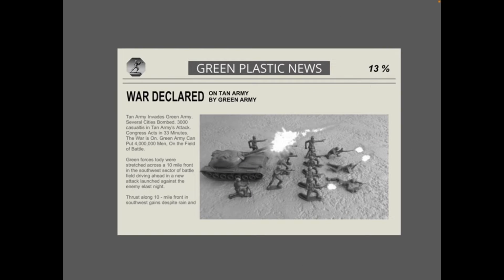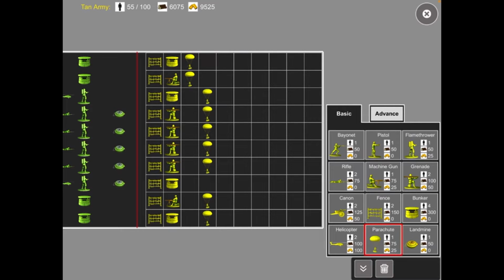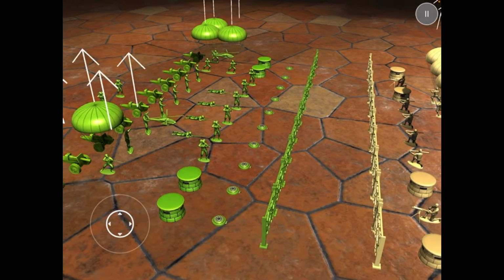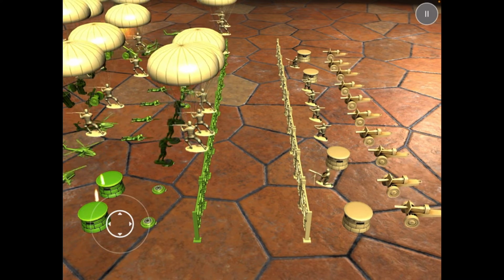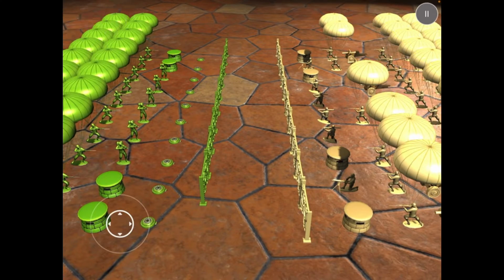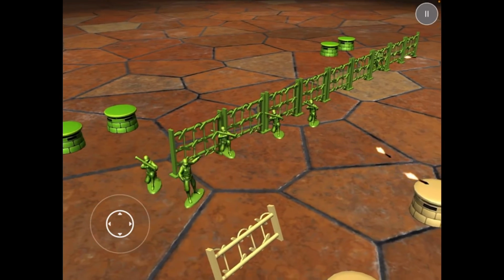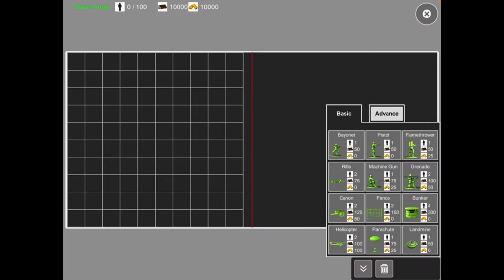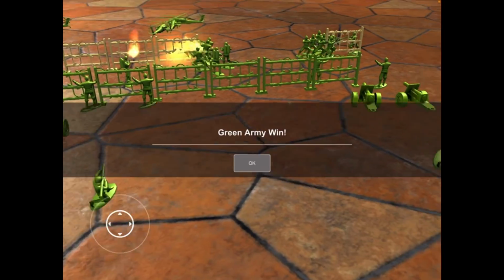Epic battle simulator part two￼